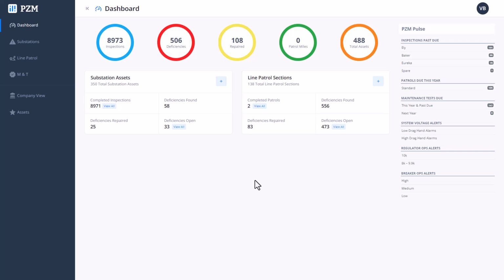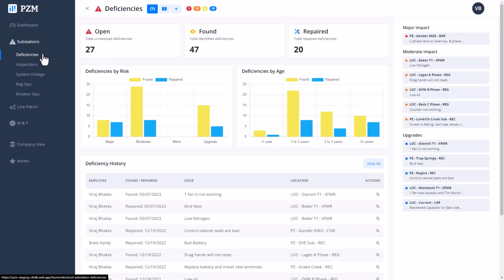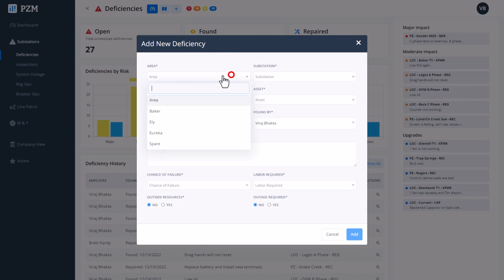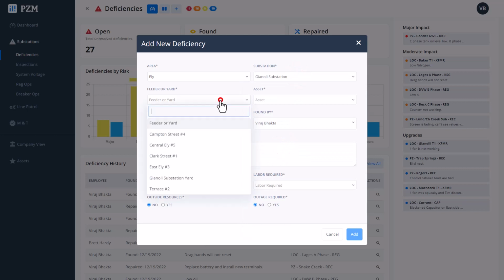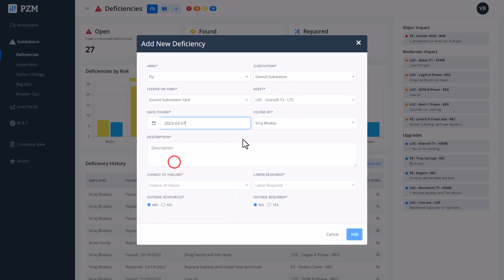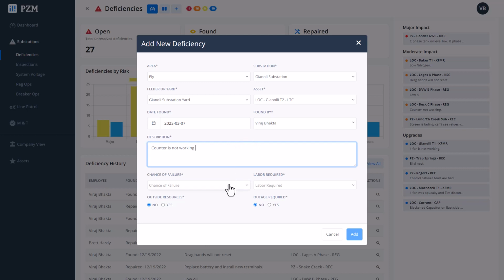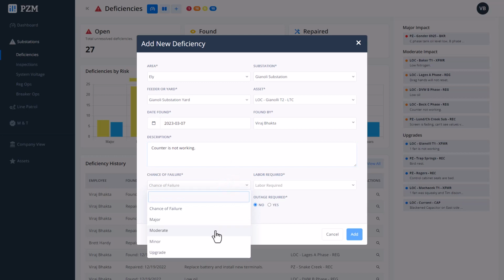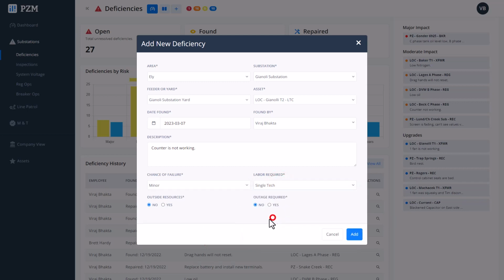Adding a Deficiency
Step by step guide on how to add a deficiency into PZM.
1. Select Substation
2. Select Create a Deficiency
3. Select an asset
3. Enter description
4. Review form
5. Select "Add" to save the deficiency.